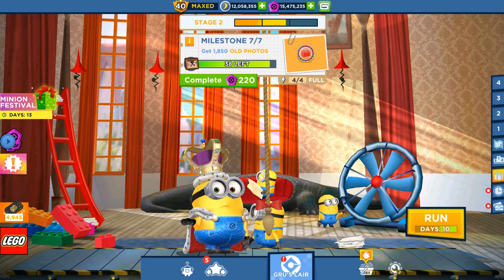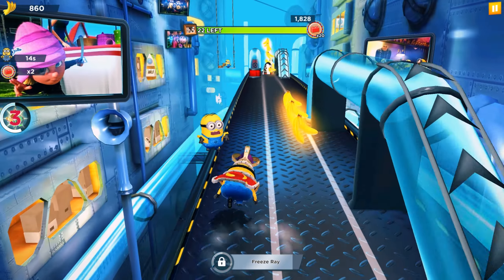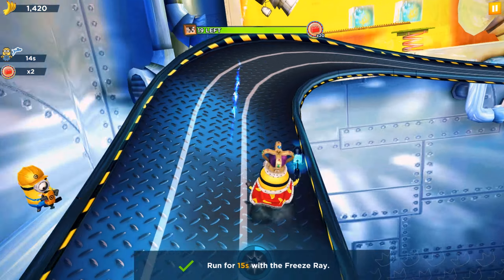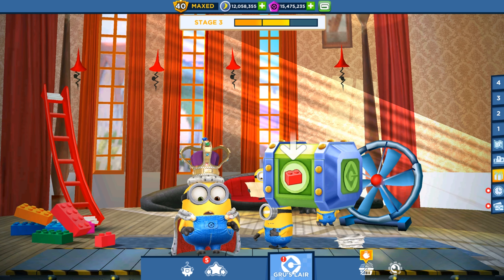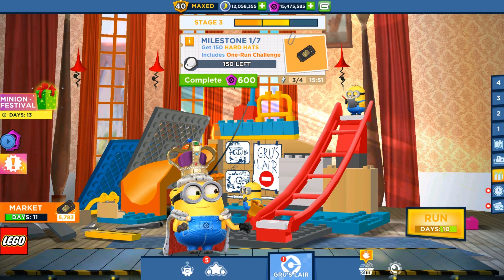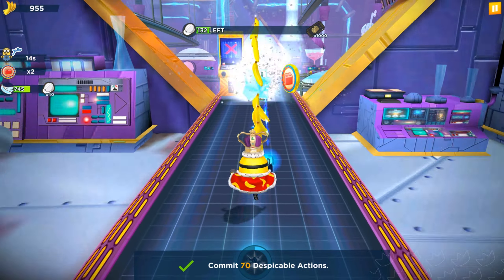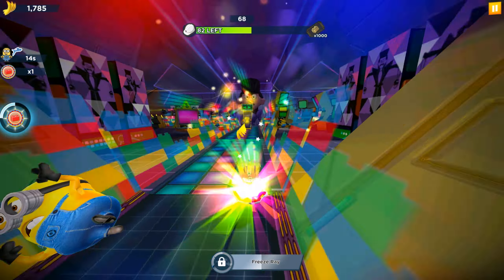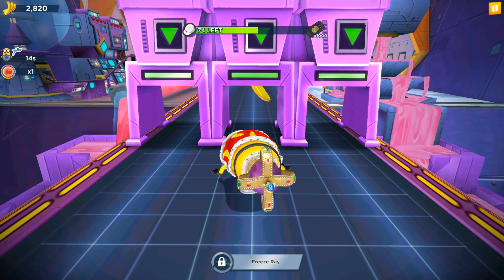King Bob Minion And Stage 2 Reward In Gru’s First Lair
What’s New in Version 8.0.1a
Hello, Runners!

Join the Minions as they run and party in the new ENDLESS SUMMER VACATION update full of awesome content!

NEW SPECIAL MISSIONS:

- Gru’s First Lair: Help the Minions recreate Gru’s First Lair with  bricks.

- Super Summer Games (coming soon): Join the Minions while they’re having fun at the beach.

NEW COSTUMES:

Engineer Bob: The cutest engineer has arrived.

Egyptian: Always ready for a hot day.

Shortstop Stuart: Ready to play baseball.

Join the run!